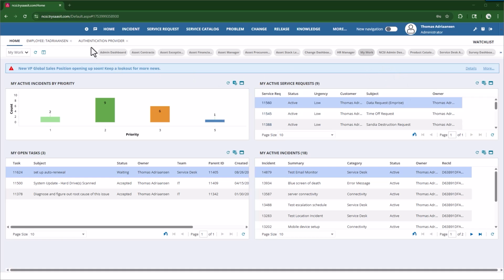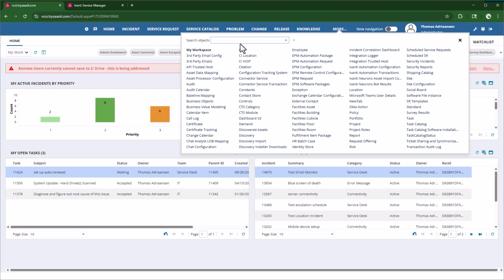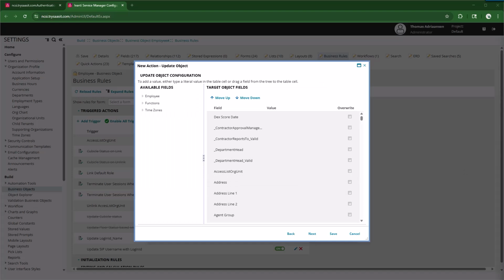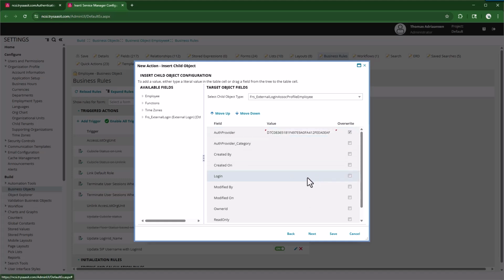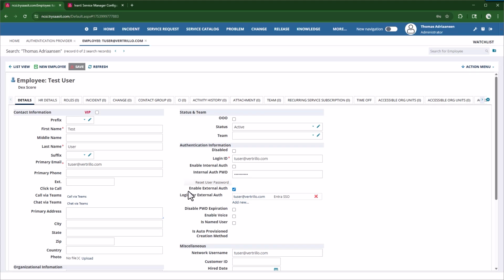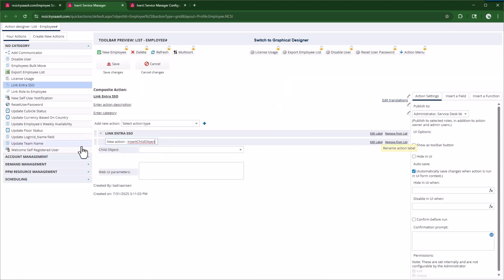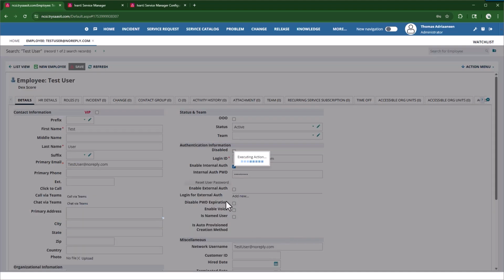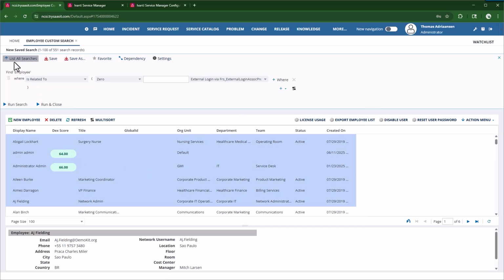Auto-link an External Auth Provider (SSO) to an Employee record in Ivanti Neurons for ITSM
In this tutorial, Thomas Adriaansen, ITSM Consultant at NCSi walks you through the process of automatically linking an external authentication provider, such as Okta to employee records in Ivanti Neurons for ITSM.

Whether you're onboarding new users or retroactively applying SSO to existing records, this step-by-step guide covers:
✅ Retrieving the Authentication Provider record ID
✅ Creating automation triggers for new employee records
✅ Setting the Is Imported flag
✅ Inserting child objects for external login profiles
✅ Using quick actions to update existing users
✅ Bulk applying the link via list view searches

 This setup requires administrator access in Ivanti Neurons.

Perfect for Ivanti admins looking to streamline identity management and improve SSO integration!